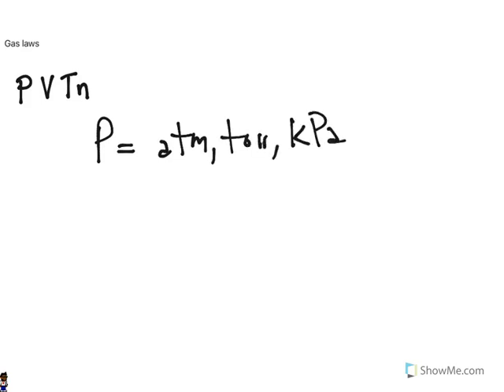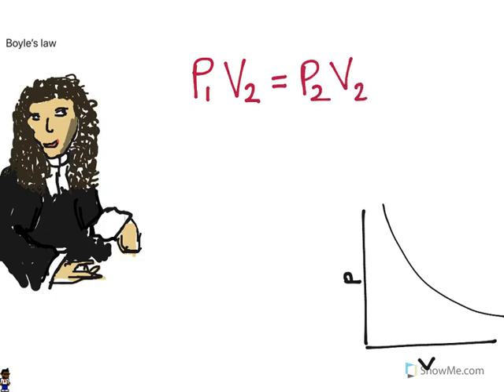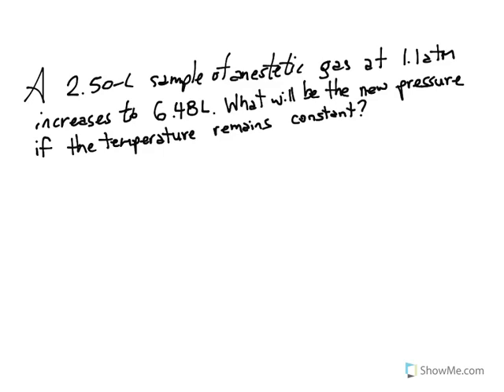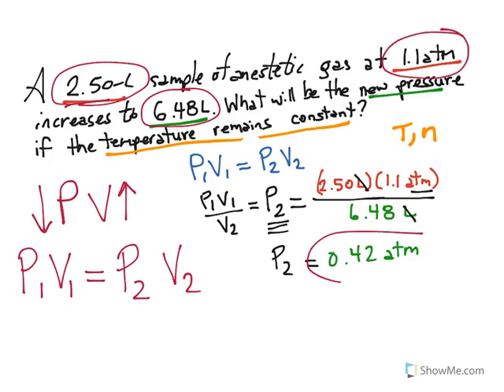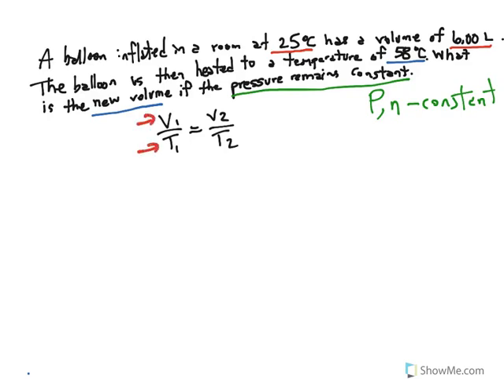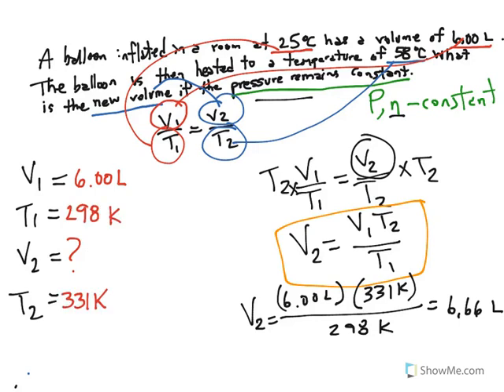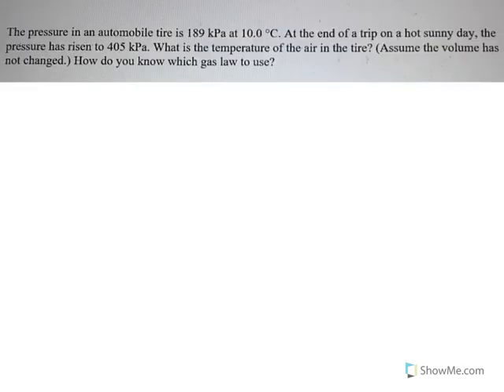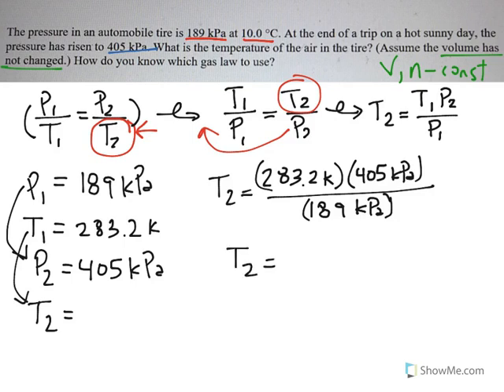HONORS CHEM LECTURE #5 - Gas Laws Boyle, Charles, Gay-Lussac